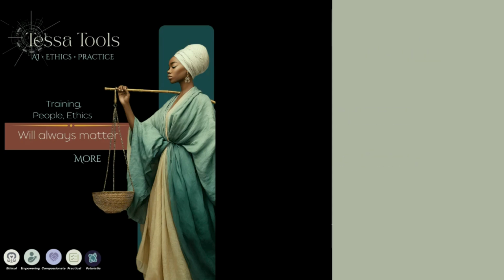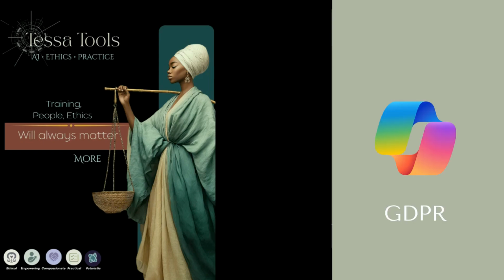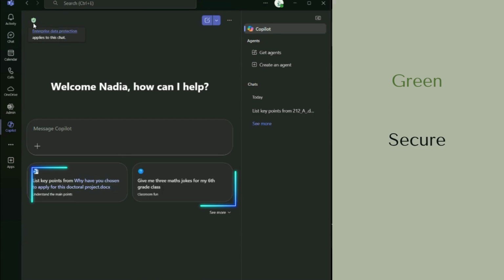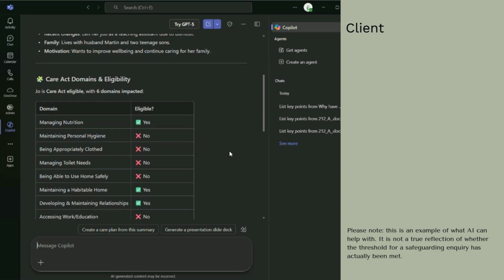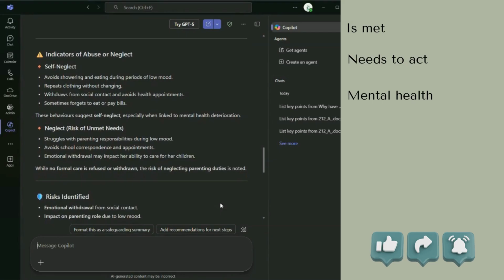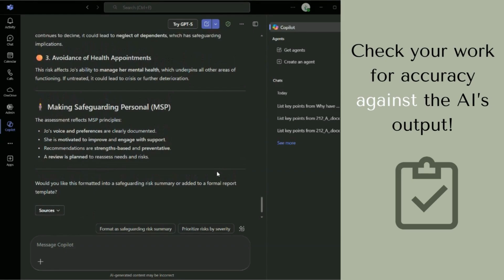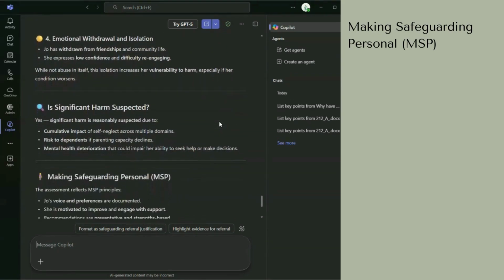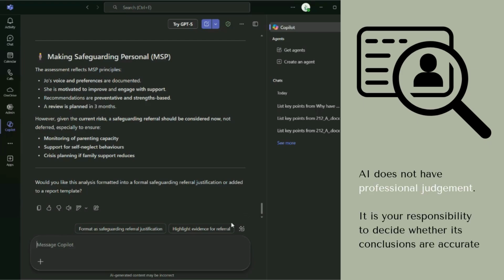Copilot for Social Work: Smarter AI Prompts in Practice | Episode 1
Learn how to use Microsoft Copilot effectively in adult social care practice.
This video walks you through the basics of prompting inside Copilot, showing how clear instructions can make your work easier, faster, and more accurate.
In this session, you’ll see:
✔️ How to write prompts that give you clear, useful results
✔️ Real examples based on social work tasks
✔️ Tips to keep your professional judgement at the centre

This guide is designed for students, ASYE practitioners, and experienced social workers who want to build confidence using AI tools while staying aligned with ethics, law, and accountability.